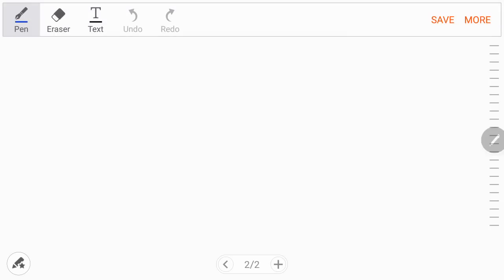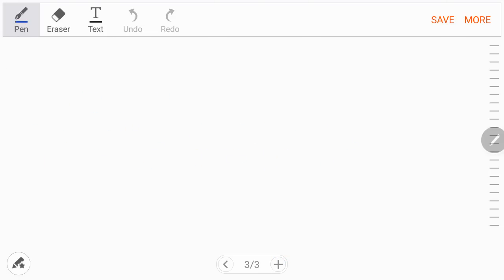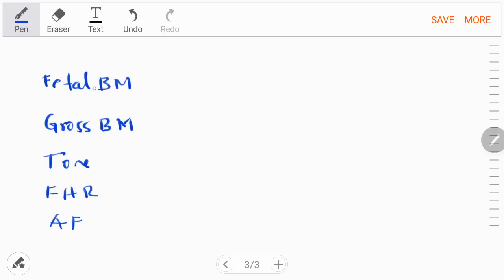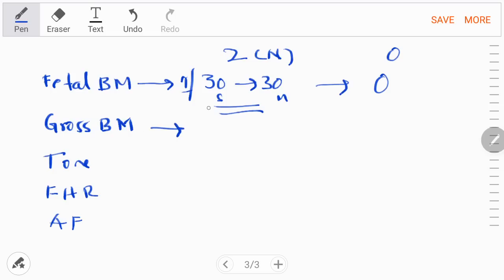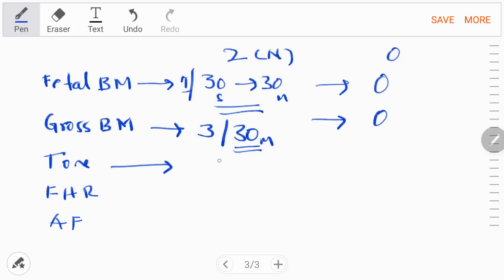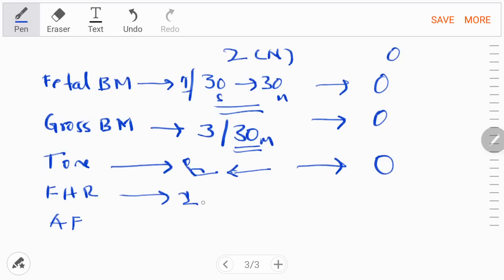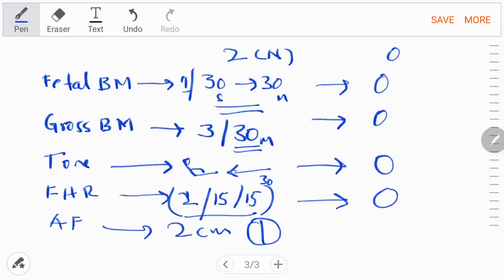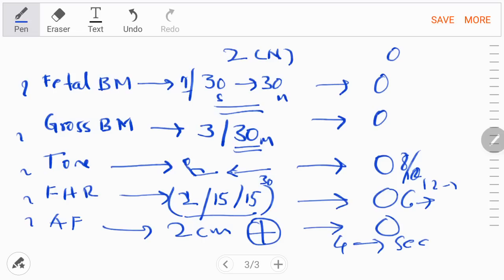Biophysical profile A medical video lecture for medical students bpp